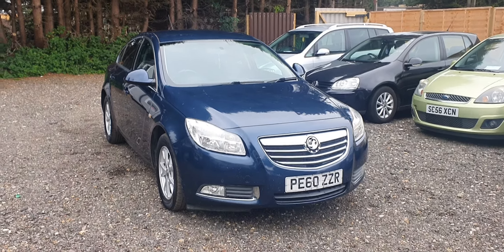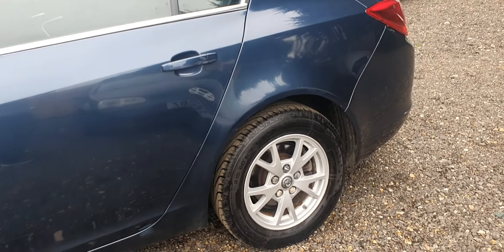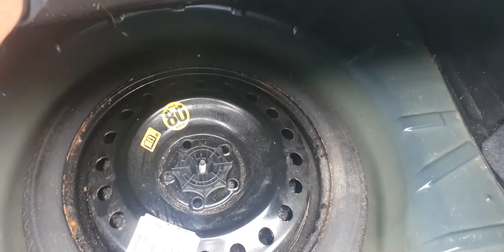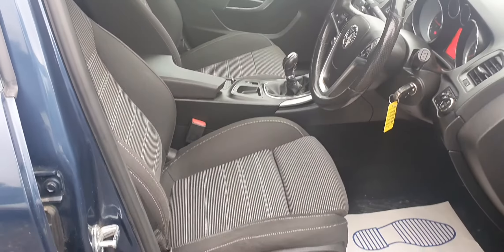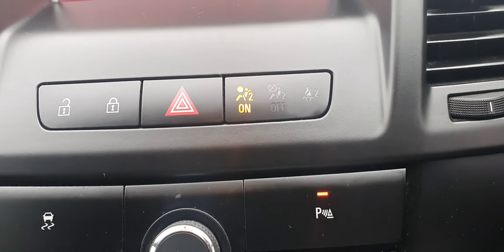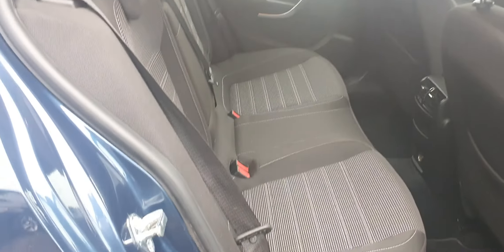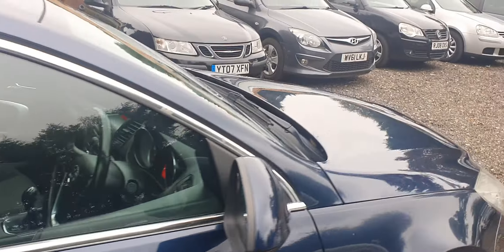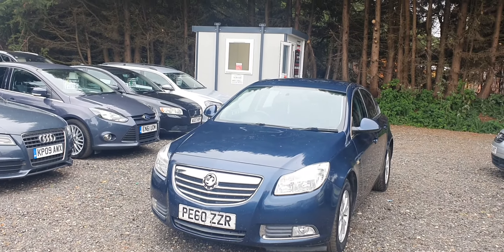Vauxhall Insignia 2.0 CDTi SRi 5dr Manual 2010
S K Motors Reading